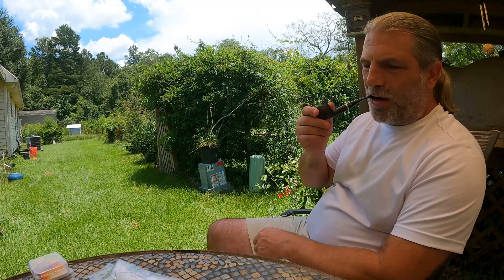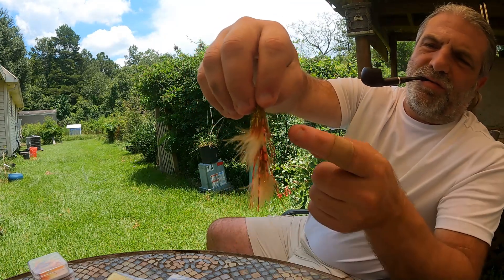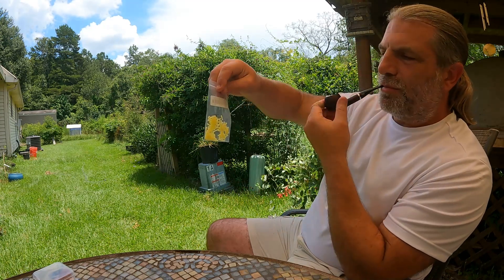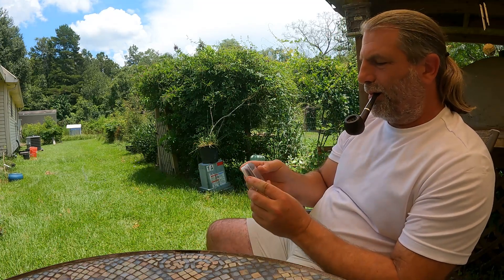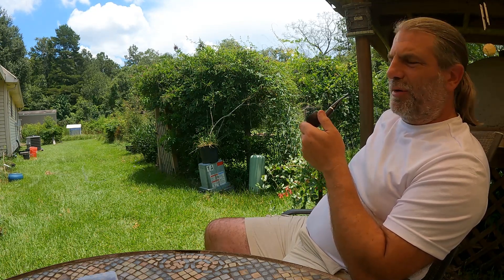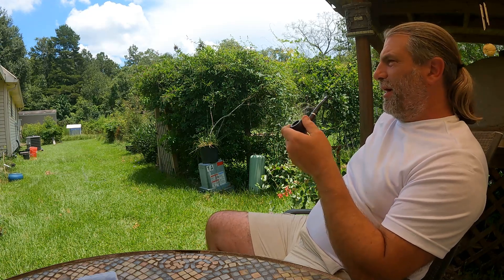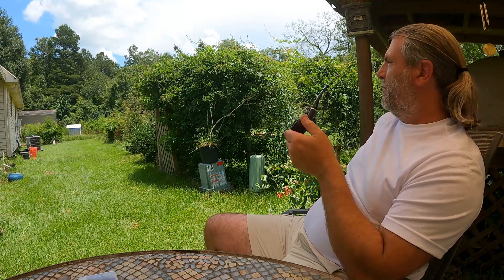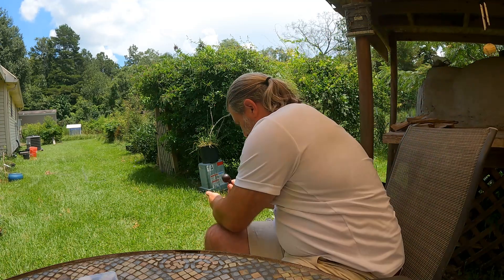A Pipe & New Temu Flies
Enjoying a pipe full of the country squires cherokee blend, and showing a few Bass flies I bought off of temu.